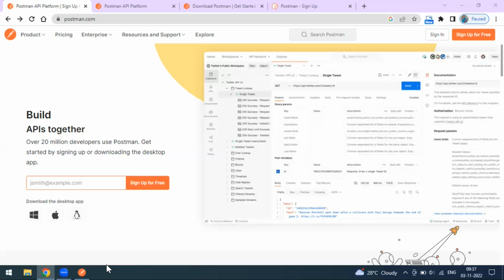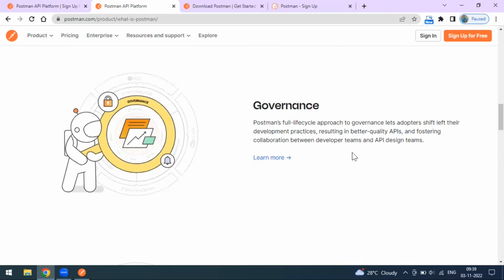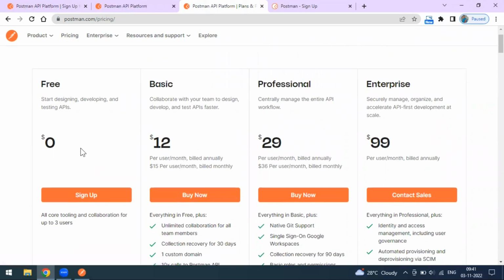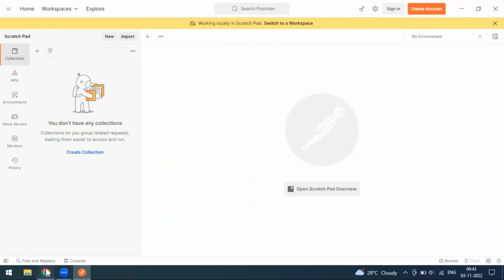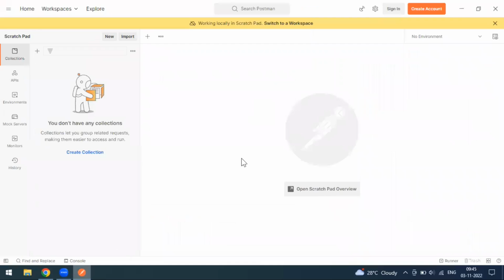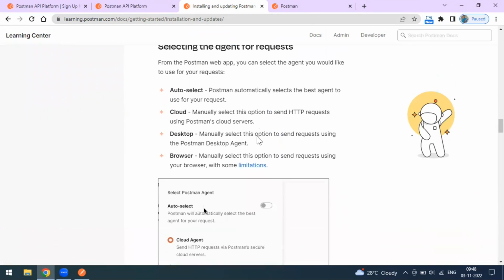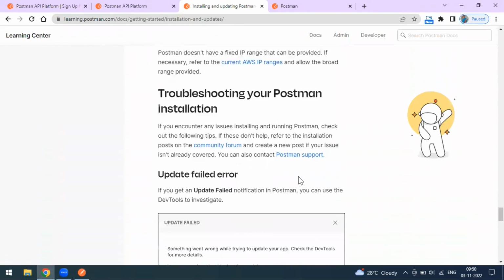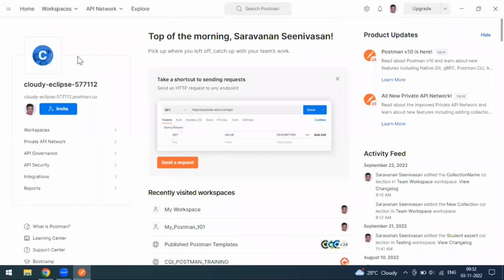01 | Postman Tutorials | Postman Introduction and Installation | API Testing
In this video i have explained what is postman how to install postman
what are the features available in postman and postman web and desktop application for api testing